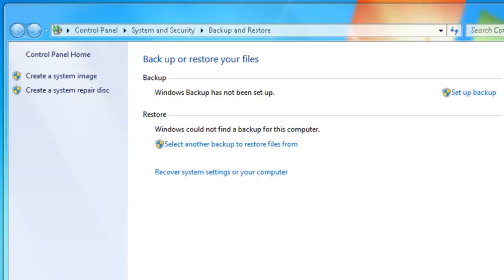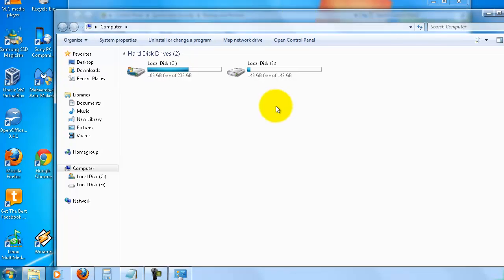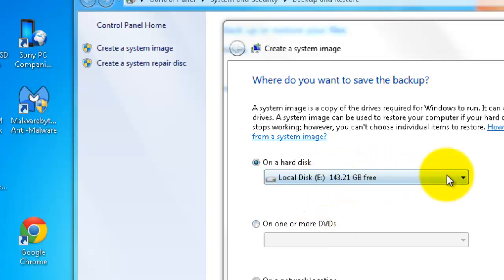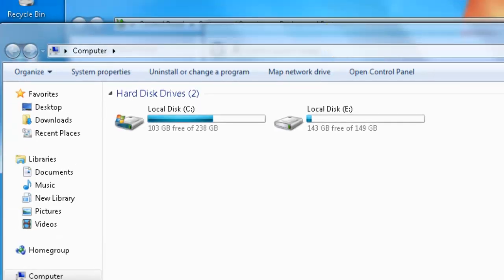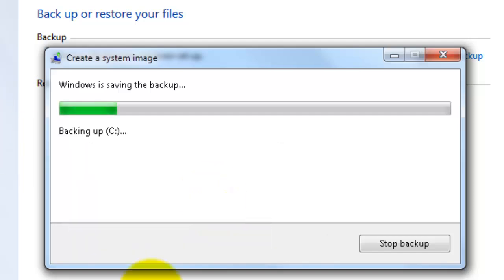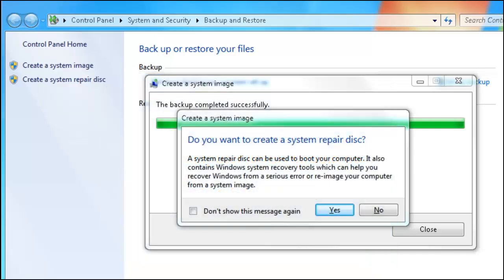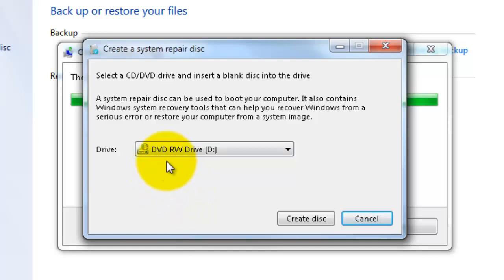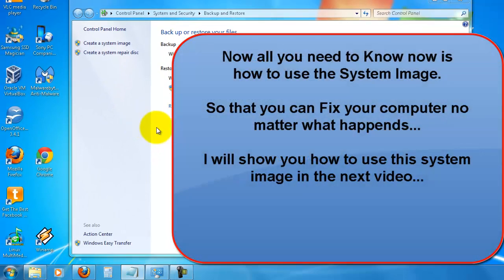How to make a "System Image" backup - Action Step 12 (Part 2)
The most important thing all pc users should do "Make a system image of you computer" it will save you from every possible software and hard drive problem you could come across.